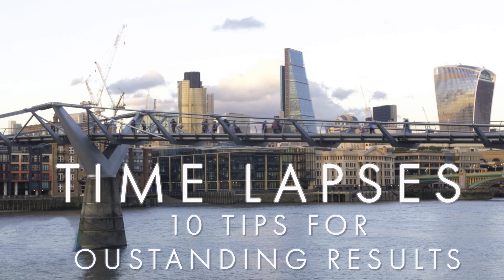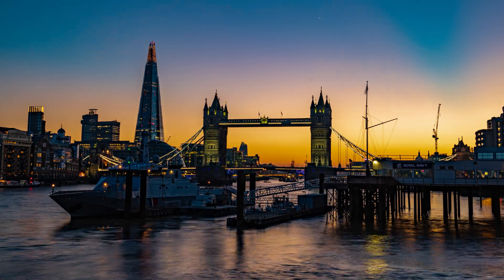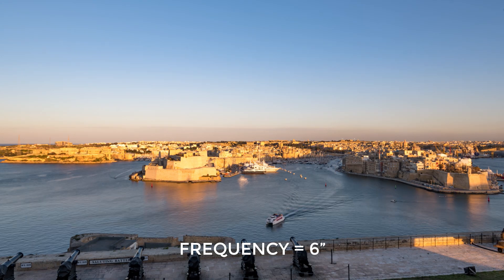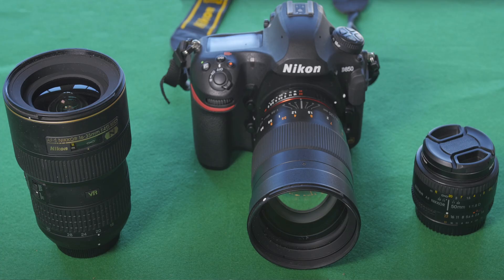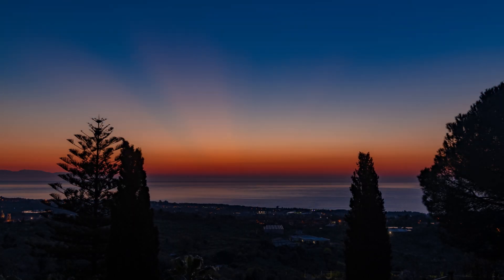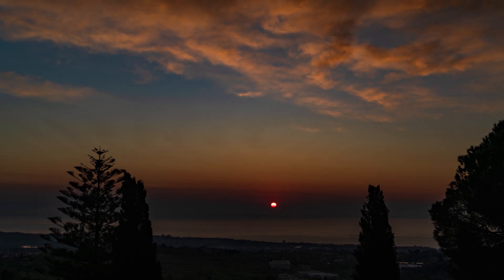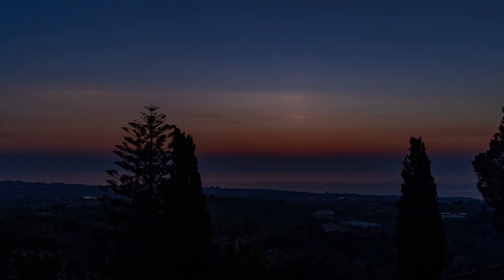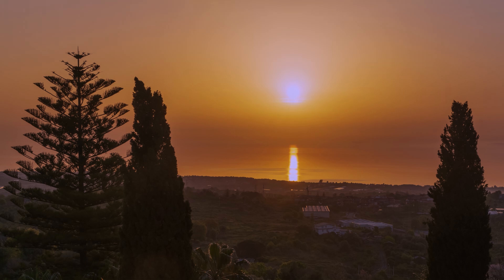SUNRISE TIME LAPSE tutorial - into the sun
How to shoot a sunrise timelapse into the sun. In this video I will use a fixed exposure for a seamless time lapse sunrise. I will concentrate on the photography side, while in a specific video I will explain my post processing routine. I will also do another video of the same topic, but using variable exposure. Timelapses of sun rise are similar to sunsets, but with the added difficulty of not seeing the brightest part at the beginning of the process. Sunrise video, time lapse sunrise time lapse settings
Choose the correct frequency of shots,  shutter speed, aperture, ISO. Shot with Nikon D850